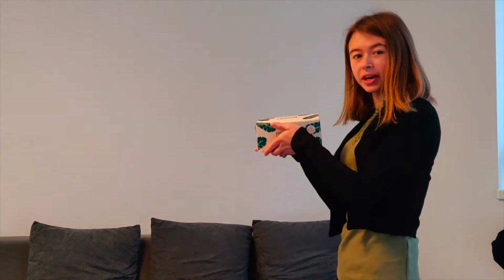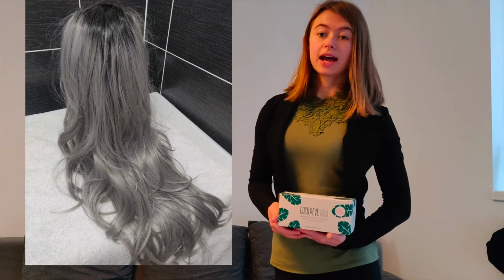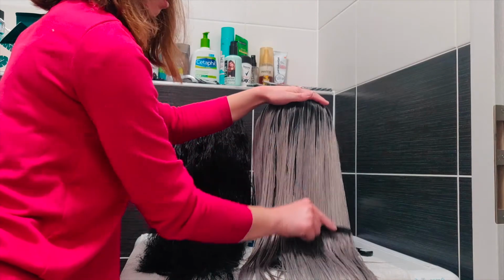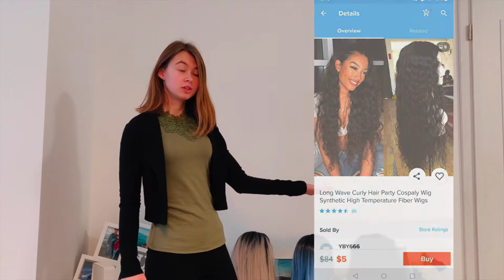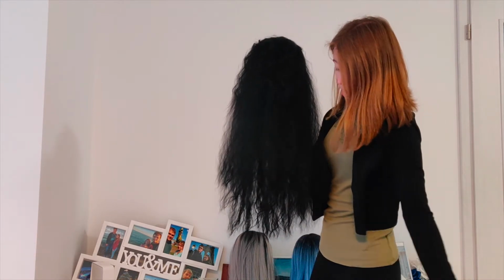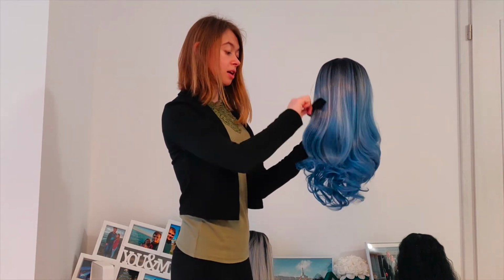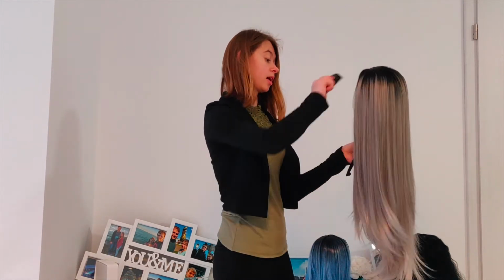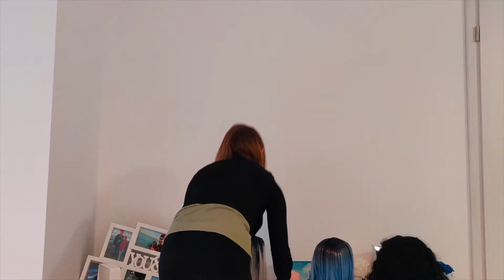Coco&Eve on Synthetic Wish Wigs | Does it work? | From Cheap to Expensive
Here is my video trying Coco & Eve on Wish wigs. This video did take quite some time to apply the product into all 3 wigs, but if you would like to see the whole process I can definitely do it on other wigs I have. Also expect for another Wish Wig video to come soon. I will now be uploading every Sunday.